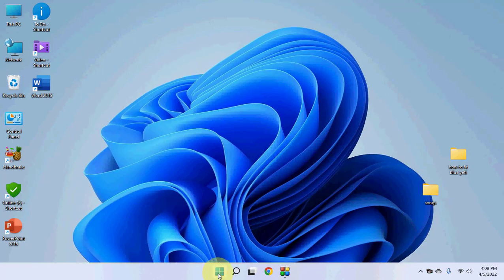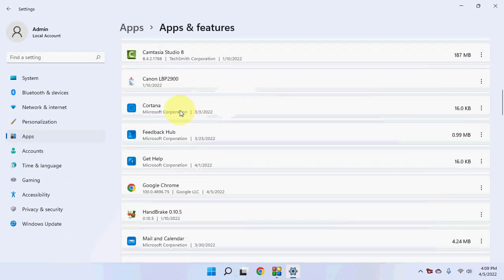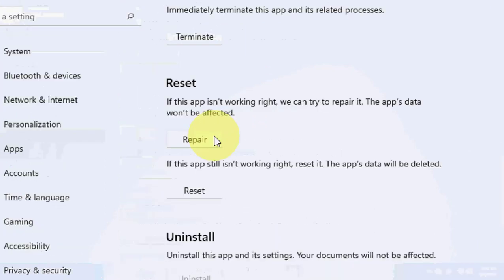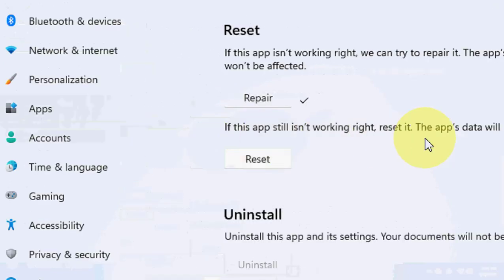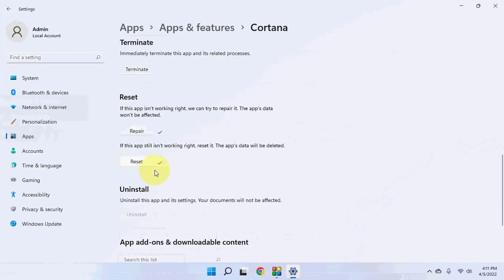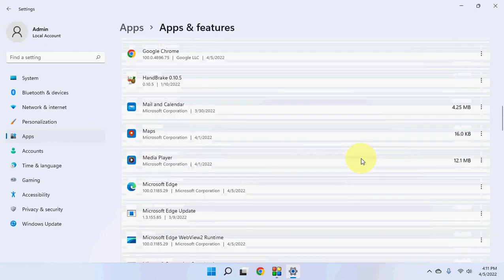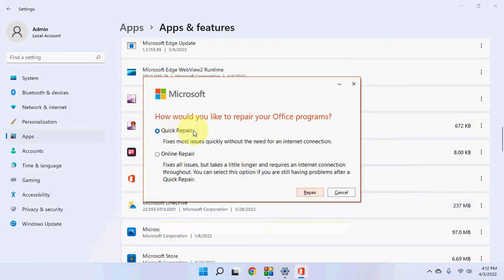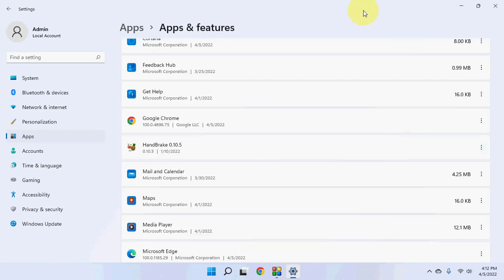How to Repair Apps Which Don’t Working Properly in Windows 11/10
Repair or Reset Apps in Windows 11